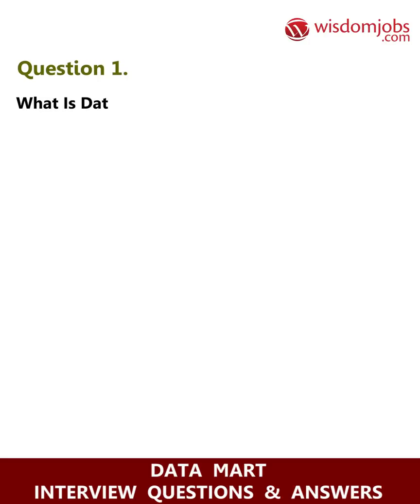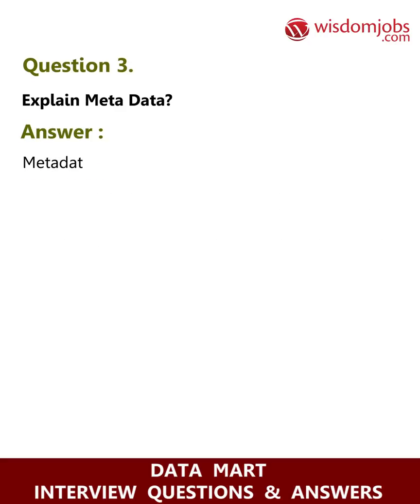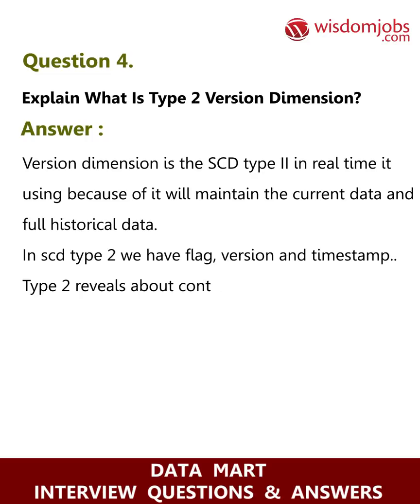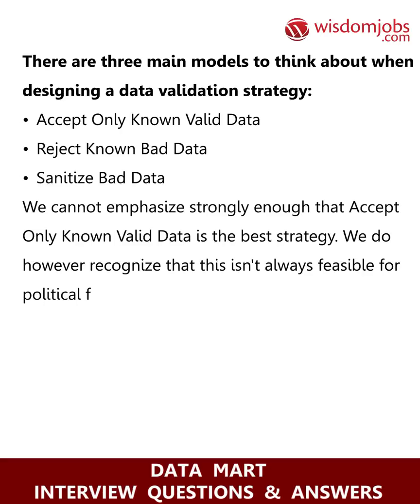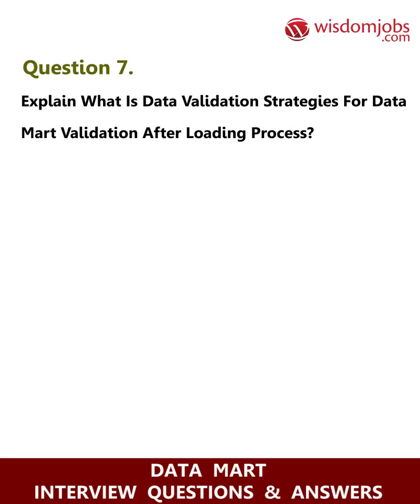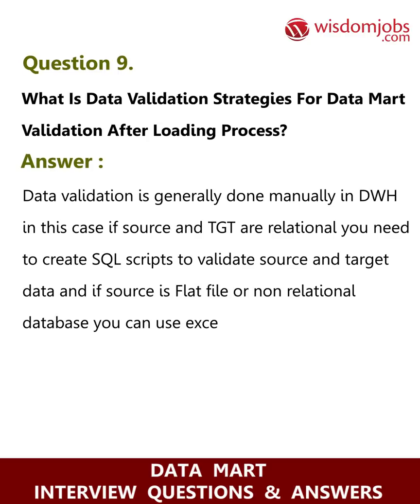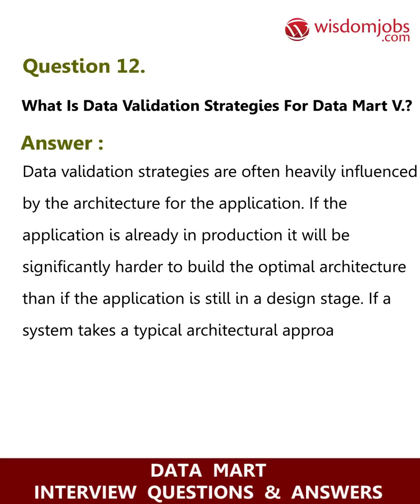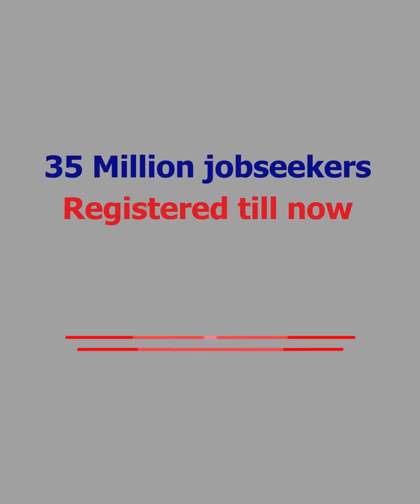TOP 15 Data Mart Interview Questions and Answers 2019 Part-1 | Wisdomjobs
FAQ's For TOP 15 Data Mart Interview Questions and Answers 2019 Part-1 | Data Mart Questions | Wisdomjobs

15 Data Mart Interview Questions and Answers, Question1: What is data mart? Question2: What is difference between drill & scope of analysis? Question3: Explain Meta data? Question4: Explain what is type 2 version dimension? Question5: What is a data validation strategy for data mart v?

If you are an expert in Data Mart then this is for you. Let us know if you looking for a job change? Then do not worry, we’ve a right answer for your job interview preparation. If you are preparing for Data Mart job interview then go through Wisdomjobs interview questions and answers page. Data Mart is the structure to data warehousing where data can be retrieved from database. It is considered to be repository of data. It is a subject-oriented database and is also known as High Performance Query Structures (HPQS). There are certifications to improve the visibility in interview. Good knowledge on the Data Mart is must to crack the interview. Below are the Data Mart interview questions and answers which makes you comfortable to face the interviews:

Join the LIVE session on Data Mart Interview Questions and Answers in your Technical round of Job Interviews.

To take Data Mart Interview Questions and Answers support online quiz

Read Full Data Mart Interview Questions and Answers follow the